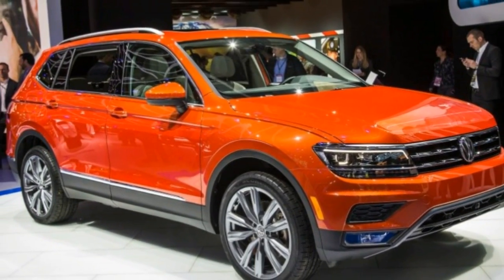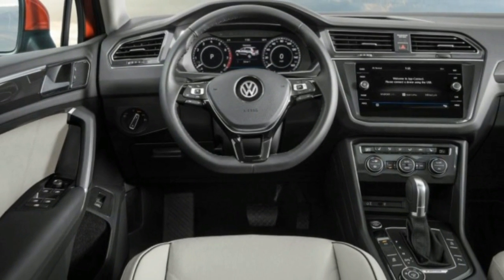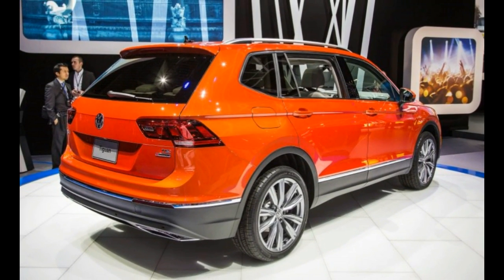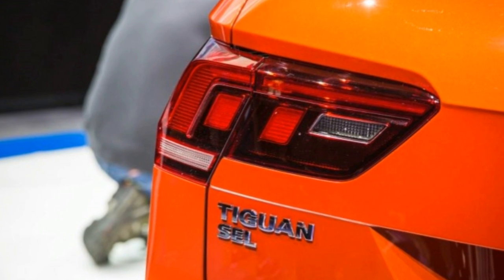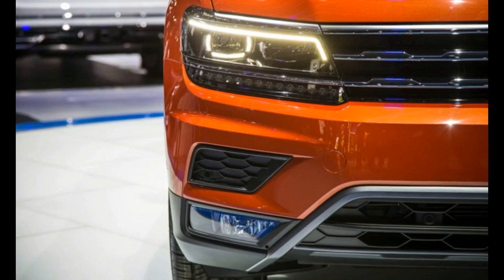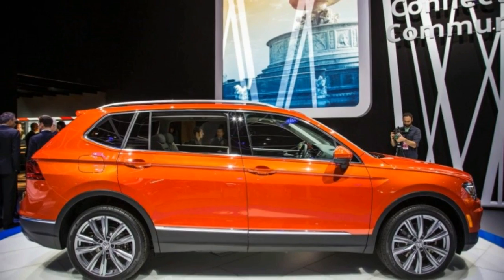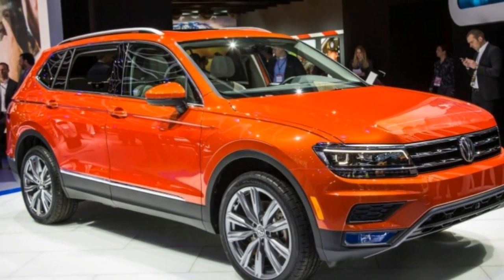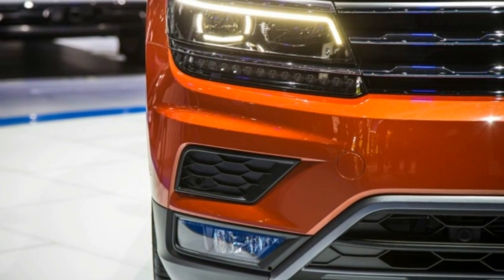[ WATCH ] Amazing Detroit Auto Show Volkswagen Tiguan 2018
[ WATCH ]  Amazing Detroit Auto Show Volkswagen Tiguan 2018. Volkswagen’s aptitude when it comes to selling SUVs in the United States has been—how do we say this?—less than keen. It arrived late to the game, and its first self-developed SUV was overly ambitious, expensive, and cursed with an inelegant name: Touareg. Doubling down on the dumb name game, VW’s second ute, the compact Tiguan, was too small, too bland, and too expensive to contend with the rising wave of stylish, well-packaged entries such as the 2017 Honda CR-V, the Mazda CX-5, and the Ford Escape. But VW seems to have crossed over—bad pun intended—a hump, recently previewing a family of new crossovers that appear to be better sized, better equipped, and much better-looking, including the appealing second-generation 2017 Tiguan for Europe and other world markets, the recently unveiled three-row Atlas mid-size model, two attractive subcompact crossover concepts dubbed T-ROC and T-Cross, a full-size crossover concept called T-Prime, and now this new long-wheelbase 2018 Tiguan, which VW claims was developed specifically with the U.S. market in mind.

Based on VW’s flexible Modular Transverse Matrix (MQB) transverse-engine vehicle architecture, the new long-wheelbase Tiguan is identical in most ways to the shorter model (which won’t come to the United States), only with 4.4 more inches between the axles and 10.7 inches of additional overall length compared to its predecessor. Behind its long rear doors is a second-row seat split into 40/20/40 sections that can slide up to 7.0 inches fore and aft. The stretch also makes room for a third-row seat that will be available on all-wheel-drive models but standard on all front-drivers, plus up to 57 percent more cargo space. As you might imagine, the third row doesn’t offer a huge amount of space—think Mitsubishi Outlander, not Lincoln Navigator L.

VW said it plans to price the Tiguan “very competitively with other compact SUVs” but did not provide details about trim levels, other than to say that it would mirror other vehicles in the lineup. Given that, expect cloth-upholstered base models to be denoted by an S, followed by SE and SEL models as you go up the range, topped with a slick R-Line package. Fancier models will offer Volkswagen’s trick reconfigurable “digital cockpit” instrument display as an option. Also available are Volkswagen’s Car-Net connected-vehicle services, including Apple CarPlay, Android Auto, and MirrorLink, as well as a Fender audio system, a panoramic sunroof, and a foot-activated power tailgate.

Despite its entry-level position in the VW crossover lineup (at least until a smaller one arrives later), the new Tiguan will be available with an array of driver-assistance features, including a standard rearview camera, optional adaptive cruise control with stop-and-go capability, forward-collision warning, and automated emergency braking with pedestrian monitoring, and a blind-spot monitor with rear traffic alert. Should a collision happen, the Tiguan will offer automatic post-collision braking to prevent a second one.

Power comes from an updated version of Volkswagen’s turbocharged 2.0-liter direct-injection inline-four that produces 184 horsepower (16 hp less than the outgoing model) and 221 pound-feet of torque (14 more lb-ft than before), while shifting duties are handled by an eight-speed automatic transmission. All-wheel-drive models will offer four driver-selectable modes: Normal, Snow, Off-Road, and Off-Road Individual, with top-shelf versions providing screen support via the 8.0-inch dashboard display depicting compass, steering angle, pitch and roll angles, and engine oil temperature.

A few weeks, ago, we drove a U.S.-spec all-wheel-drive 2018 Tiguan prototype covered in light camo in South Africa and found that, despite being down on power compared to last year, it could accelerate energetically and steered with little by way of feel but with eminent obedience and unwavering stability, even over rough pavement. We toggled the adaptive dampers between their Comfort and Sport settings, observed the eight-speed automatic in both its self-shifting and manual modes, and generally found the new Tiggy’s demeanor to our liking.

Once we drive and then test final production models and learn how much VW will charge for them—we’re guessing between $26,000 and $40,000—we’ll figure out where this new Tiguan ranks in its segment. It’s looking a lot more like a contender than its predecessor did.